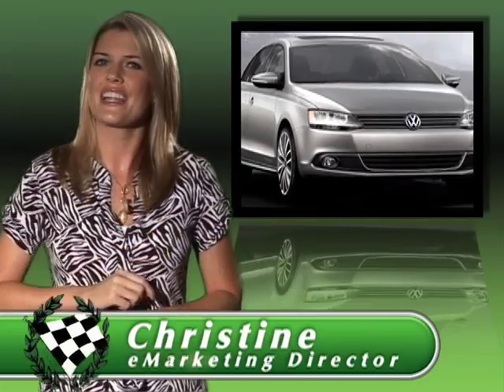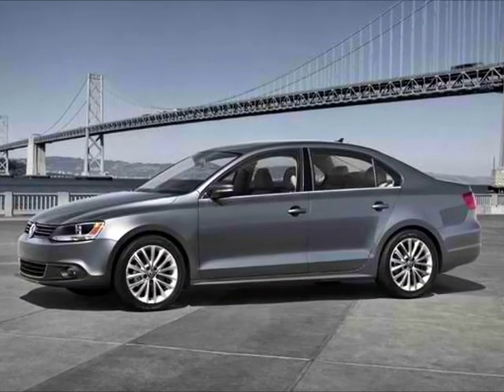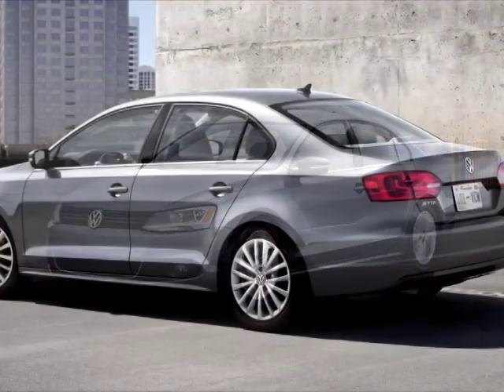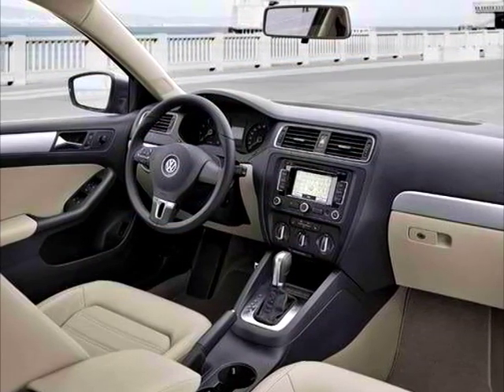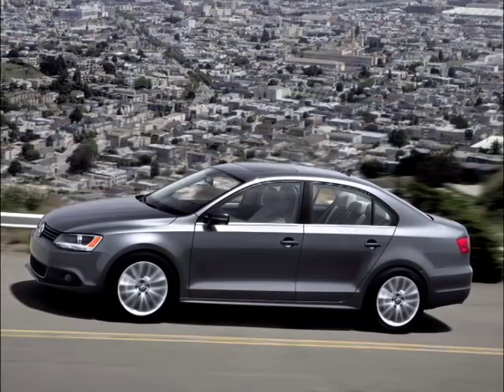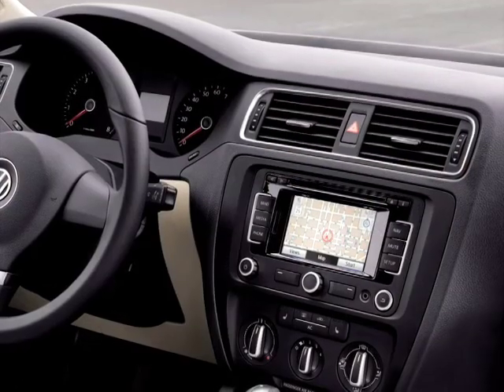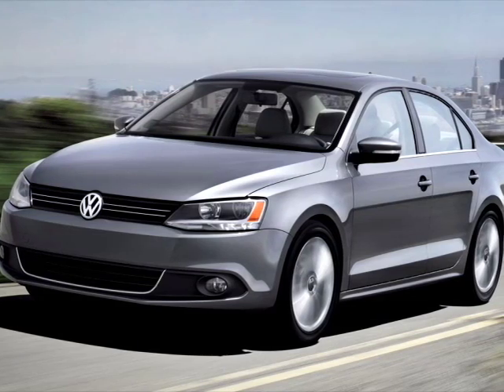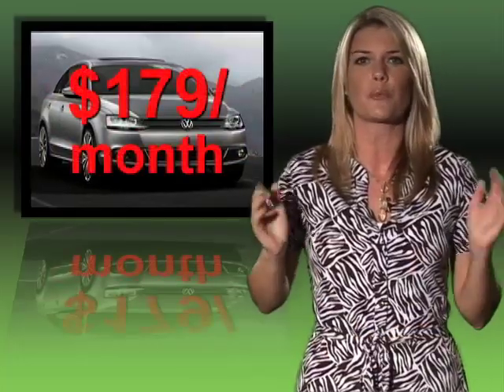New 2011 VW Jetta Arrives at Checkered Flag Volkswagen!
The new redesigned 2011 Jetta arrives at Checkered Flag Volkswagen with a new lower price tag, starting around $16,000.  The new Jetta is longer, wider, and thus roomier than previous generations, and takes styling queues from the VW Concept Coupe and prestigious Audi siblings.  Check it out, then visit Checkered Flag VW for a test drive!